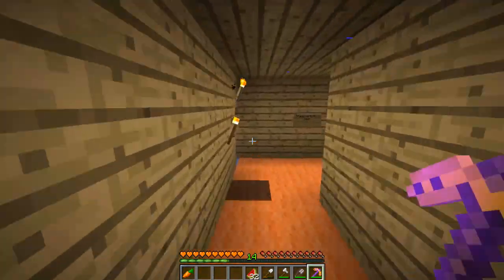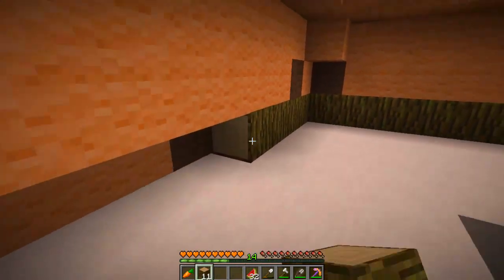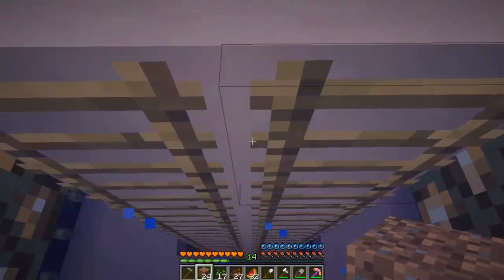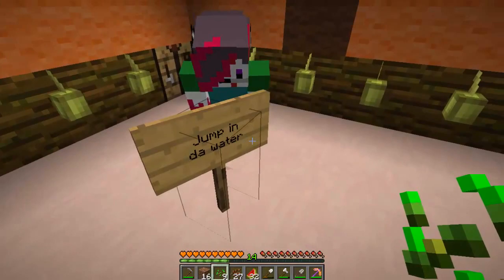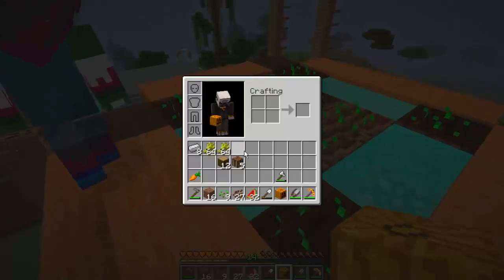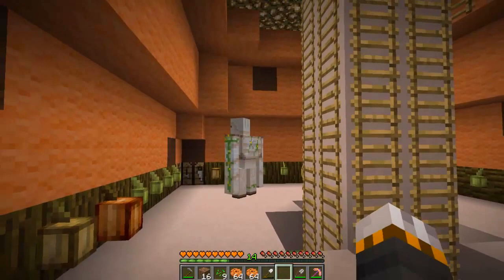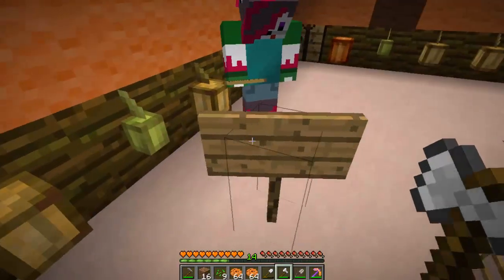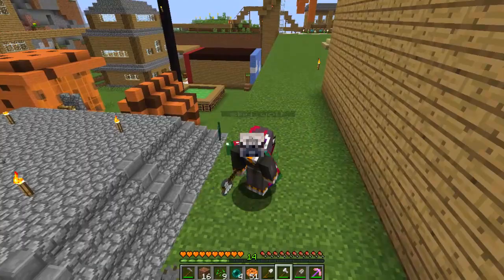Silly survival - Cookie Bakery [21]